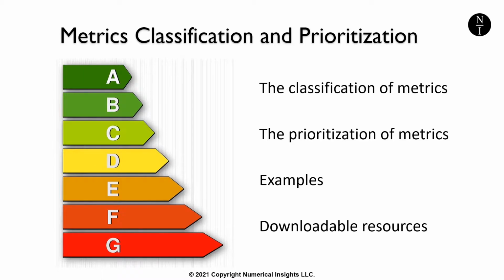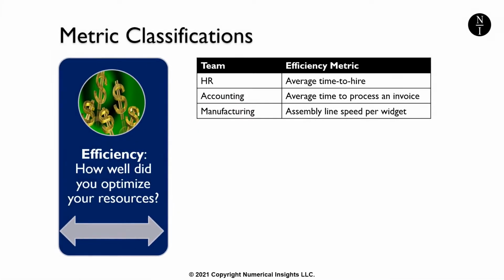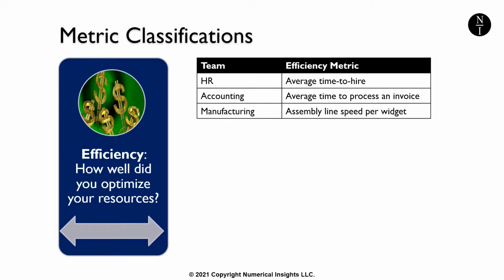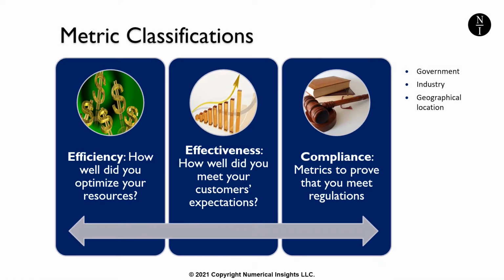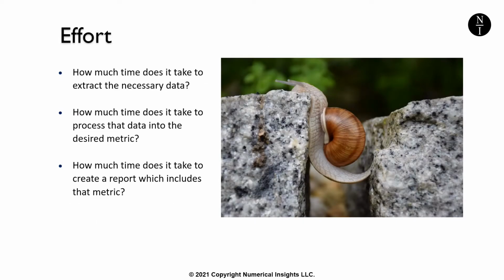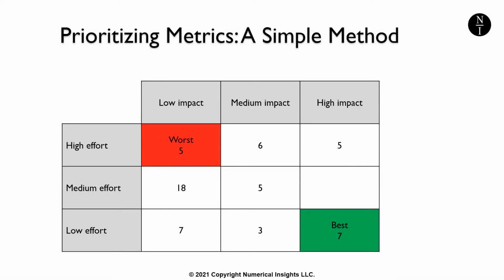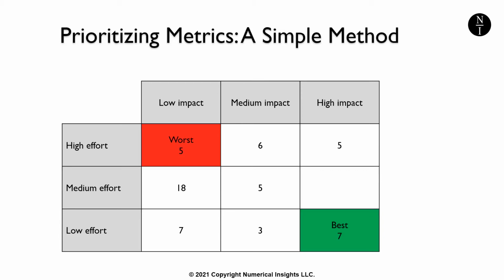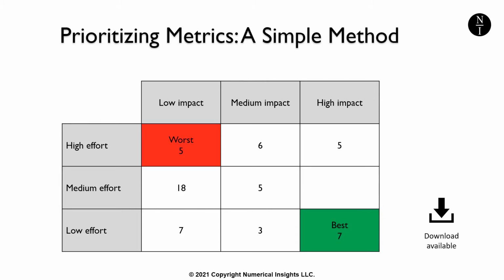How to Classify and Prioritize Metrics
Metrics can be classified into several types: efficiency, effectiveness and compliance. This video explains and provides examples of each classification. Additionally, since there are often too many metrics being requested inside companies, this video provides a simple 3x3 grid that you can use to prioritize your metrics list.

Downloadable tools to classify and prioritize metrics are provided in the resource section.